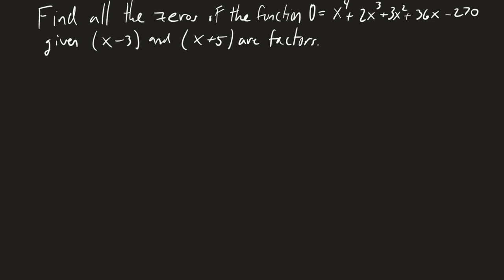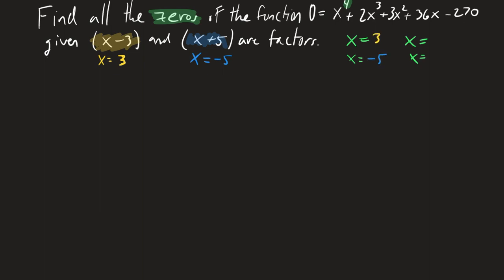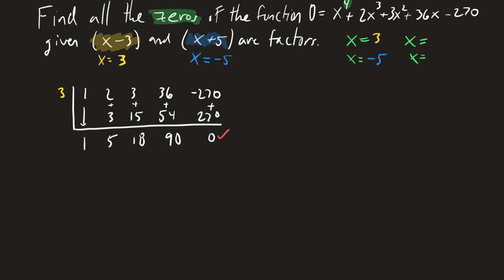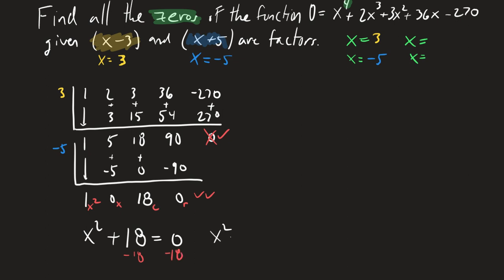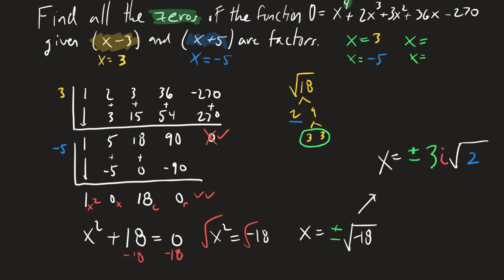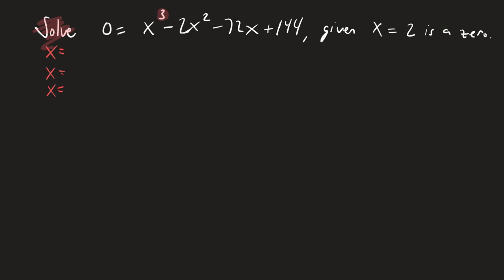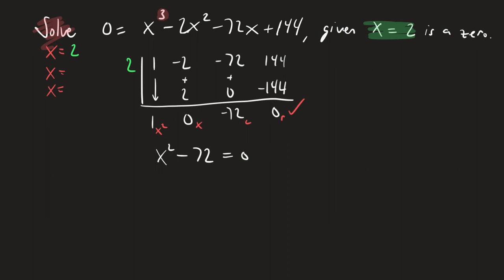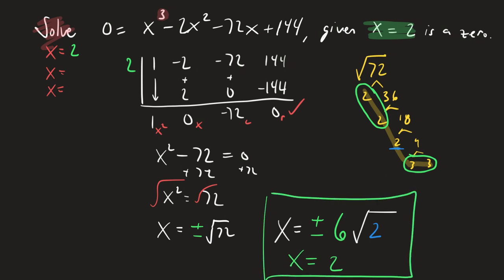8.7 Helper video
Solving higher order polynomials, finding the zeros of higher order polynomials, imaginary and irrational zeros,